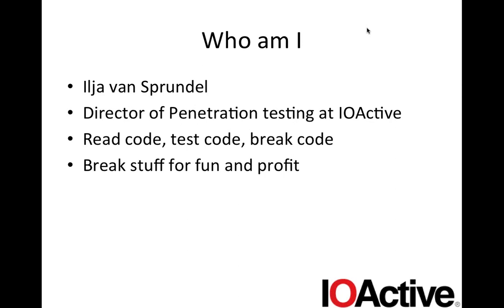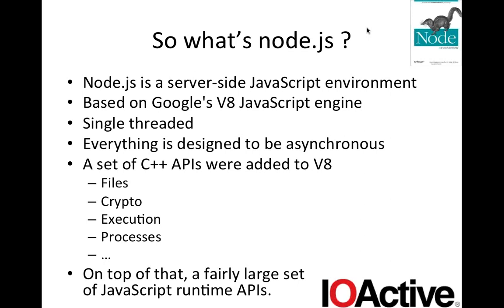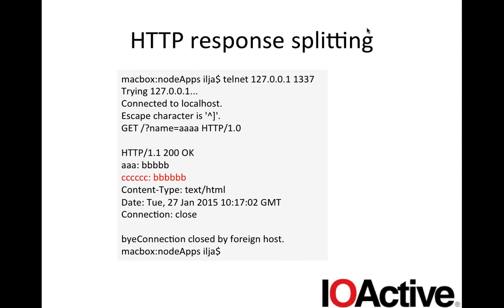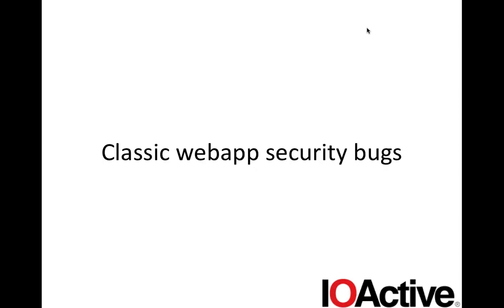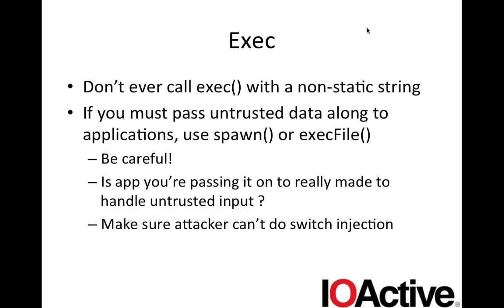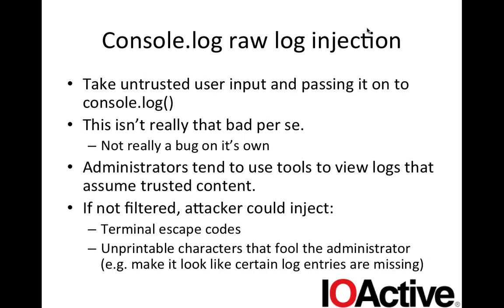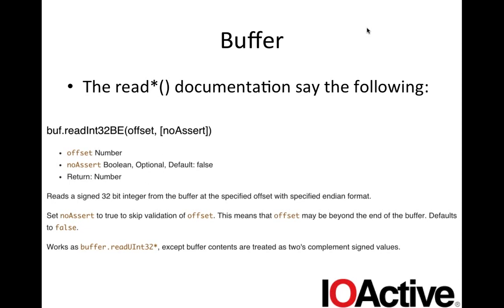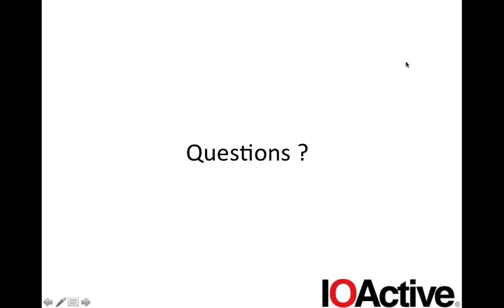IOActive: The InSecurity of Node js Applications (webinar)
This talk from Ilja van Sprundel, director of penetration testing for IOActive, covers the security bugs that show up in node.js applications when developing web applications.

In this 45-minute webinar, Ilja explains what not to do, what to look for, where to look for it, and most importantly how to fix the bugs. It will be most relevant to node.js application developers, security reviewers, and those who are just generally curious.